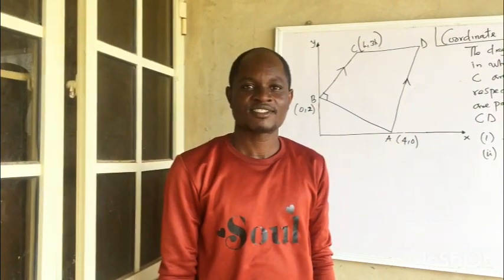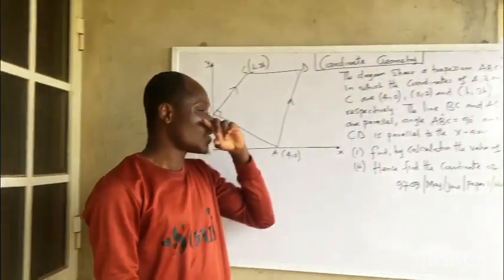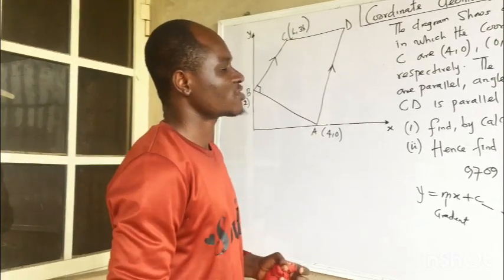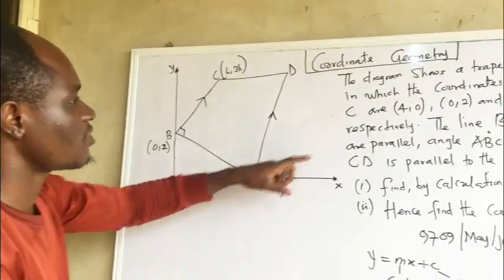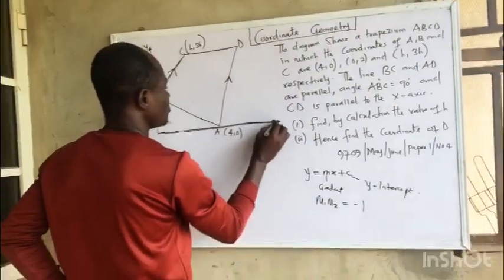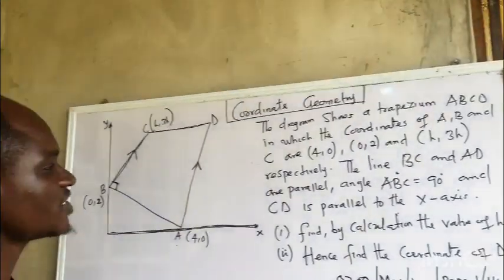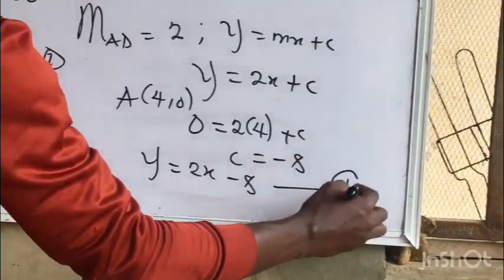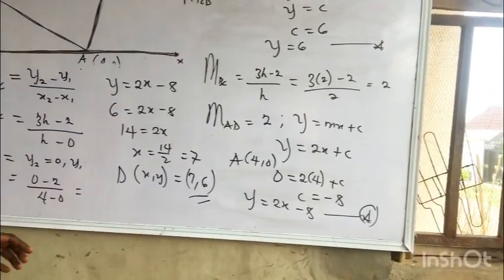Coordinate Geometry (Cambridge)